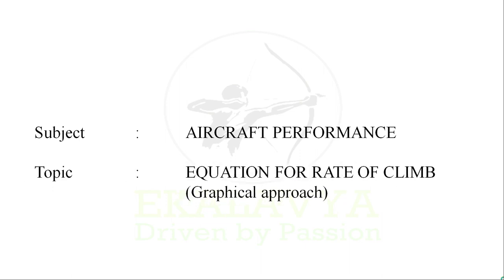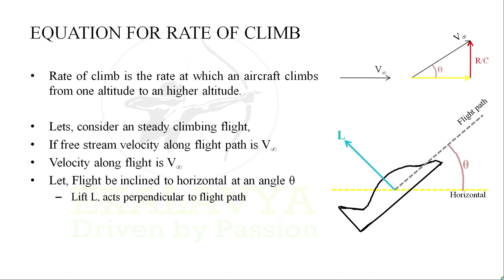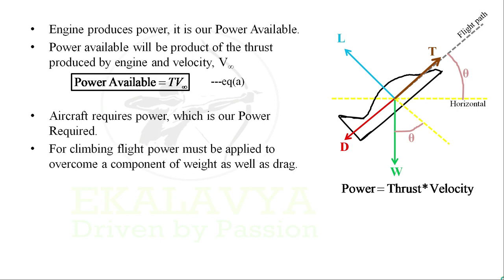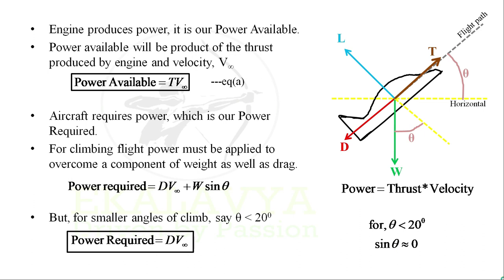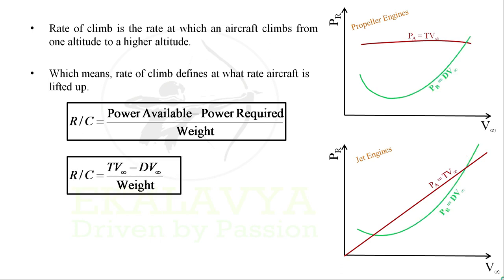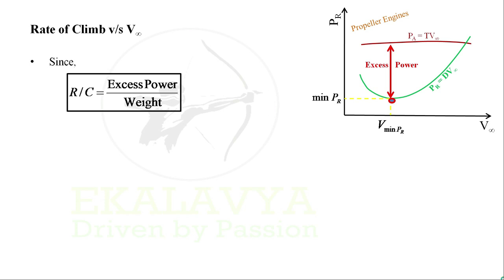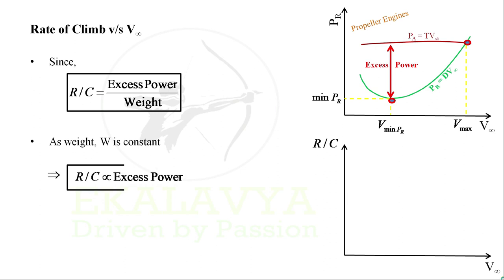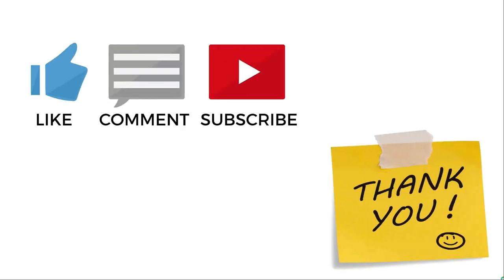AIRCRAFT PERFORMANCE || Equation for Rate of Climb (Graphical Approach) || Lecture #22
In this video you'll derive the Equation of Rate of Climb using Graphical Approach